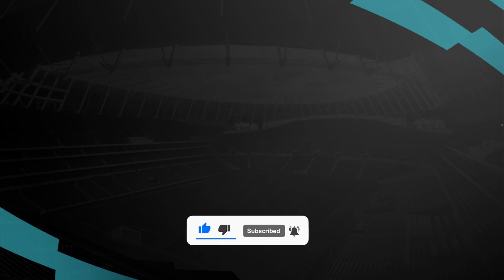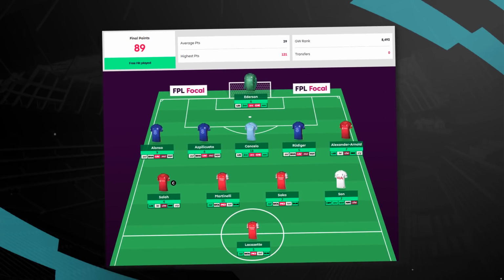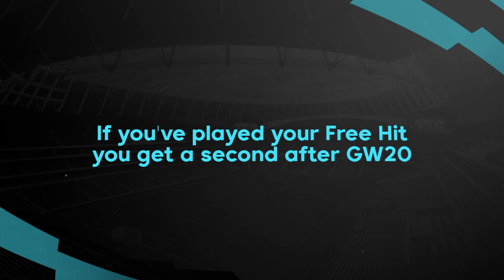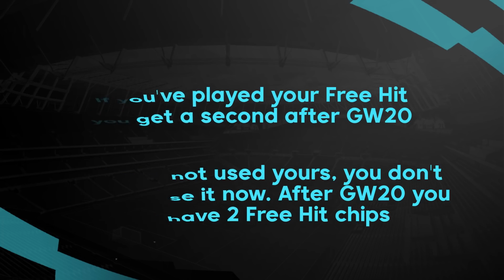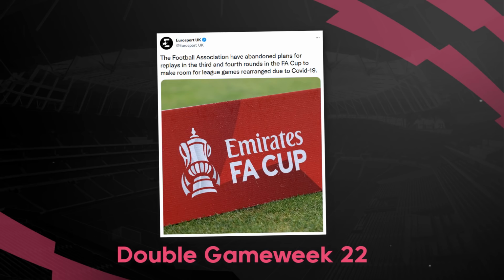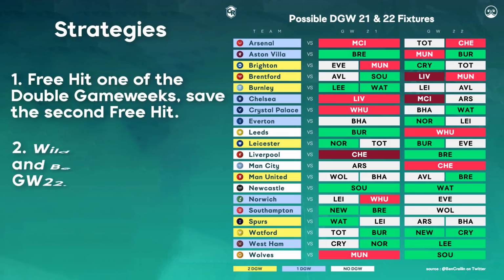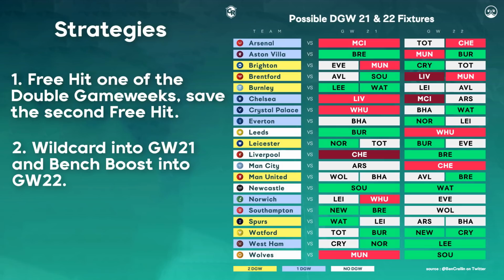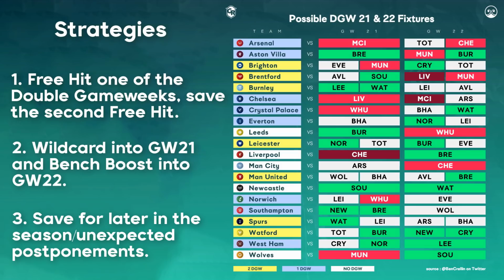FPL DOUBLE Free Hit: Double Gameweek Strategy | DGW21 & DGW22 | Fantasy Premier League Tips 2021/22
FPL have added a second Free Hit for us to use after GW20, so in this video we'll be discussing the ramifications, possible strategy, blank and double gameweeks and more.

Perks include early access to videos, a private channel on our Discord where I give team feedback, and more!

We've got a strong community and channels with automatic alerts for Fantasy Premier League
- Price Changes
- Line-ups
- Live Scores
- Player stats
- Injury updates
- Bonus Points
- Gameweek stats
- Top 10k stats
- News
- Captain polls
- Deadline alerts
& More